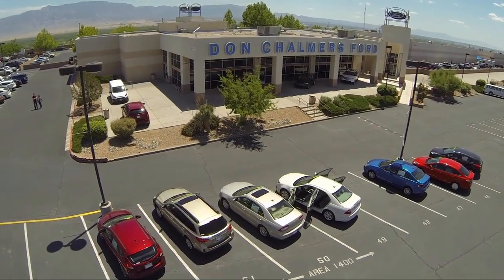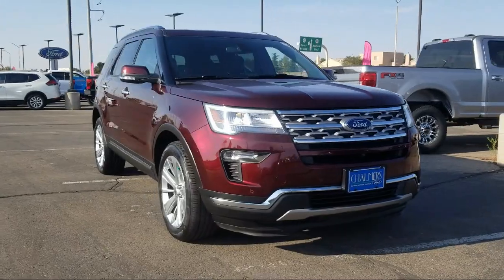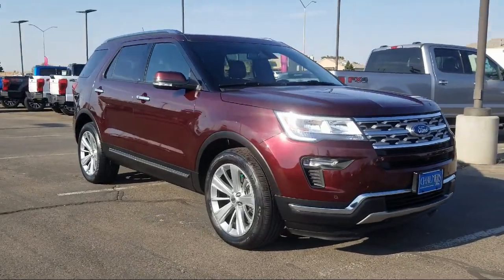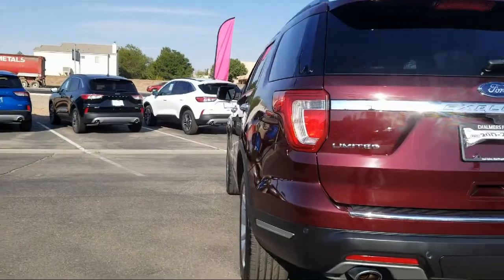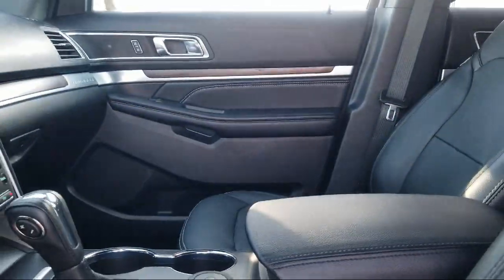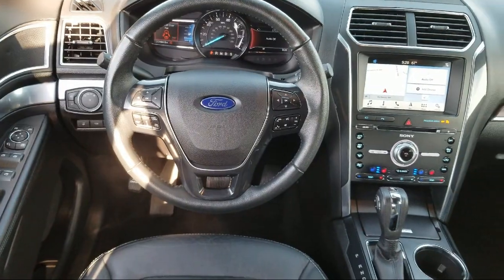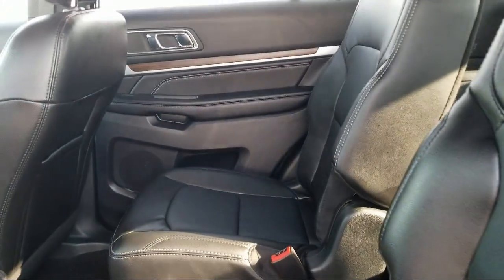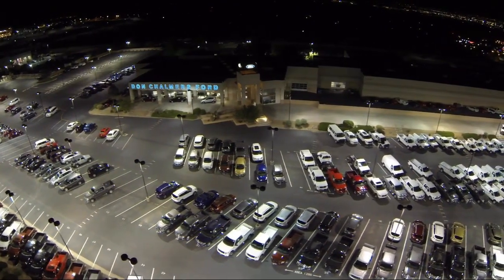2018 Ford EXPLORER Sport Utility Limited Albuquerque New Mexico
2018 Ford EXPLORER Sport Utility Limited Stock Number: 500132 Vin:1FM5K8F80JGC66019.

2500 Rio Rancho Blvd., S.E.